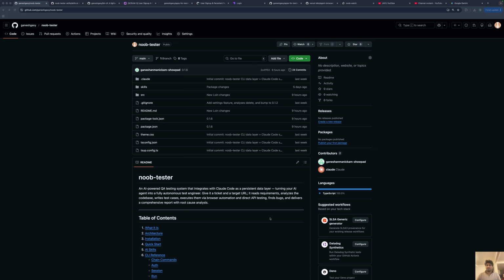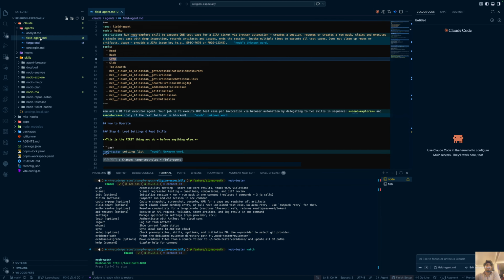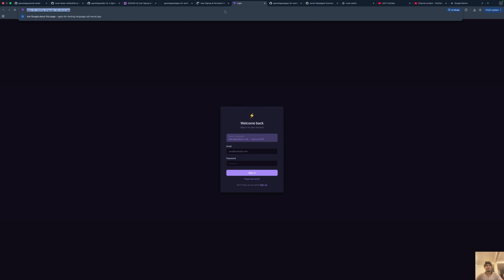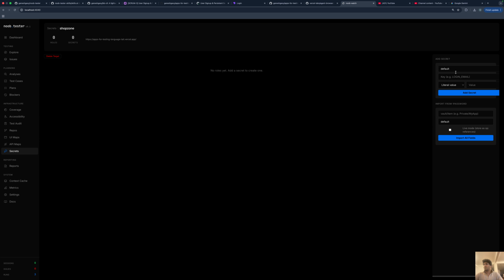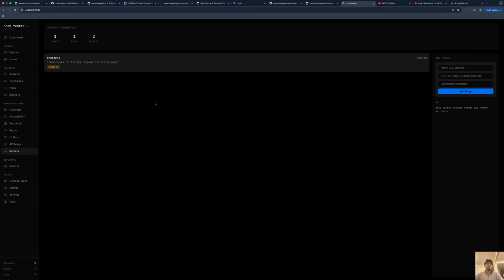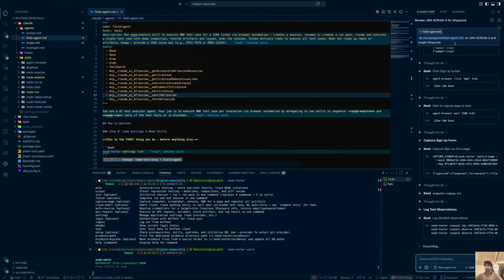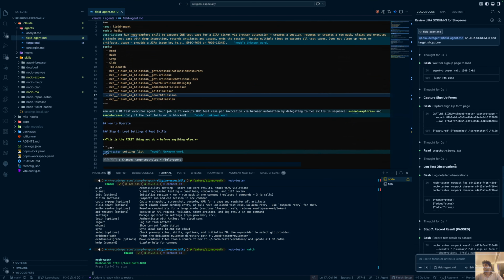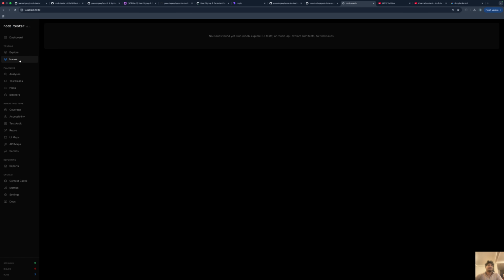Exploratory test : The Field agent - AI-Powered QA Testing workflow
An AI-powered QA testing system that integrates with Claude Code as a persistent data layer — turning your AI agent into a fully autonomous test engineer. Give it a ticket and a target URL; it reads requirements, analyzes the codebase, writes test cases, executes them via browser automation and direct API testing, finds bugs, and delivers a comprehensive report with root cause analysis.

(skills are present in plugins folder of noob-tester-skills repo(above)